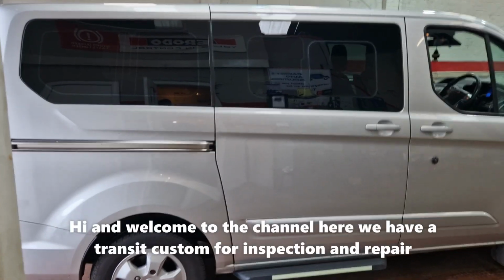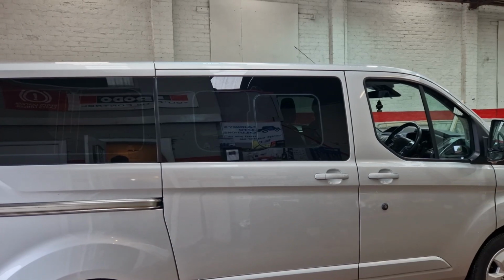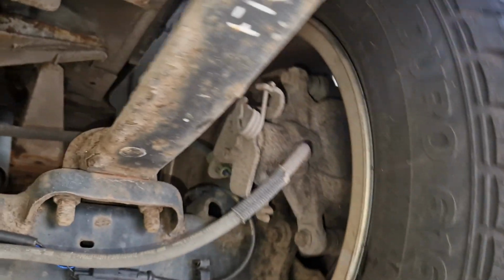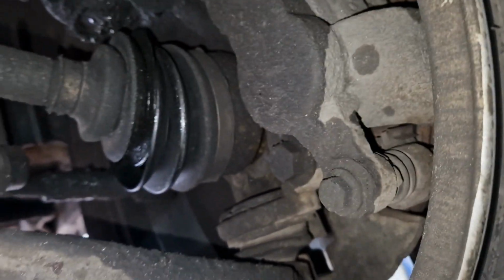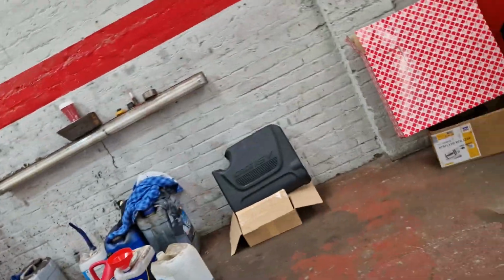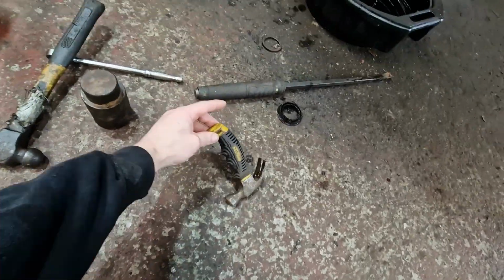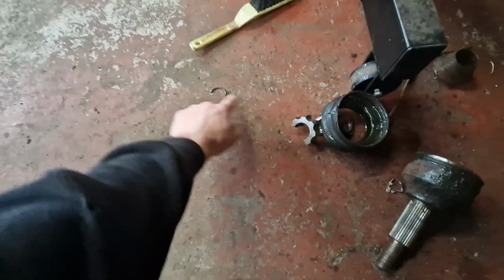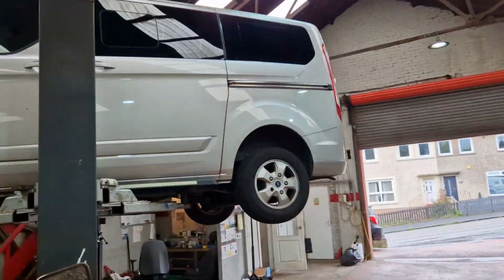FORD TRANSIT CUSTOM TORNEOU DRIVESHAFT REPLACEMENT AND INSPECTION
Hi and welcome to the channel here we have a ford transit torneou custom for inspection and repair lets see what we find on the inspection so come along for the journey and if you like the video please subscribe here